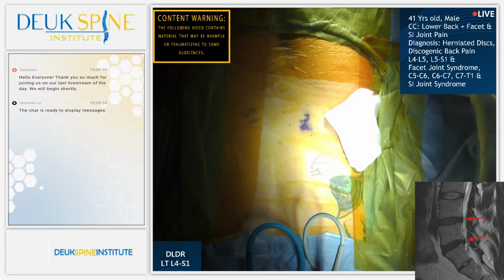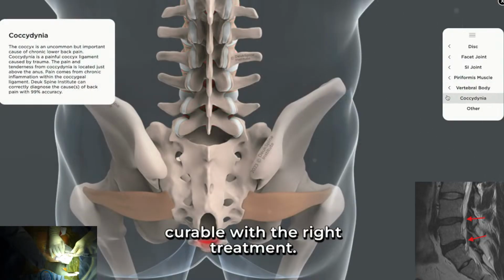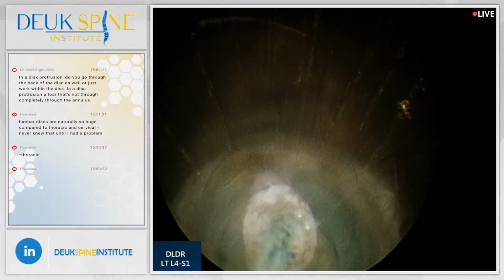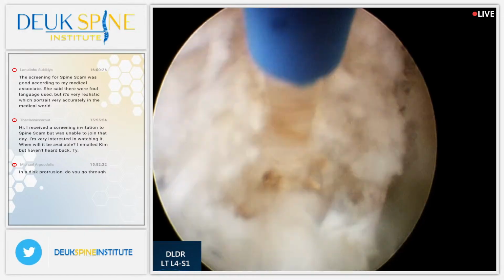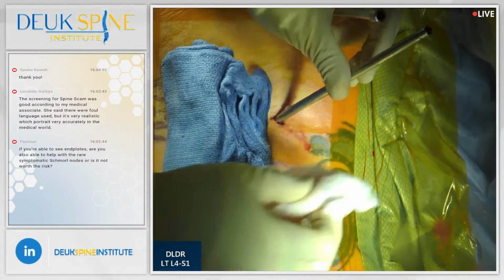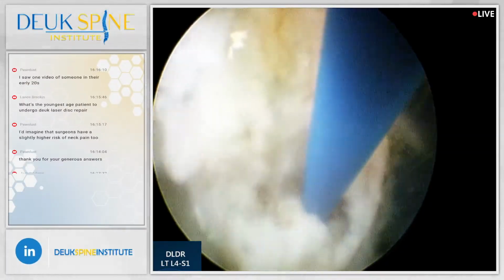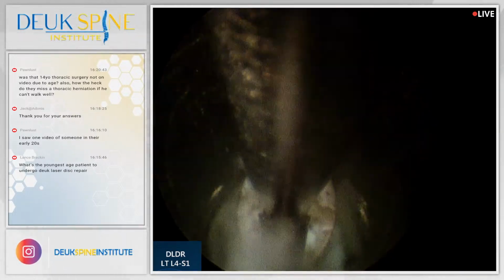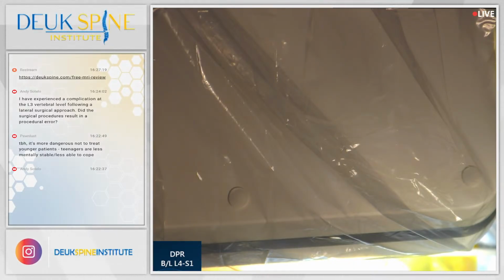Laser Spine Surgery for Discogenic Lower Back Pain from Herniated Disc L4-S1